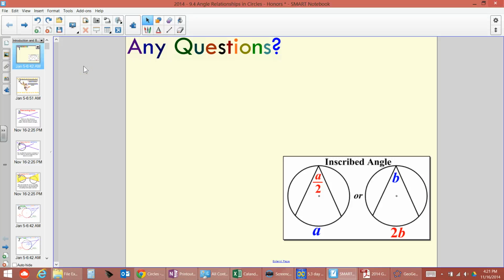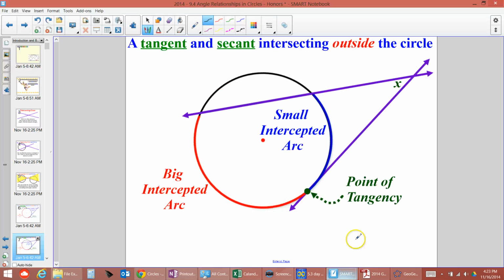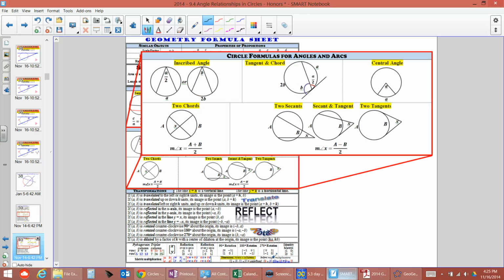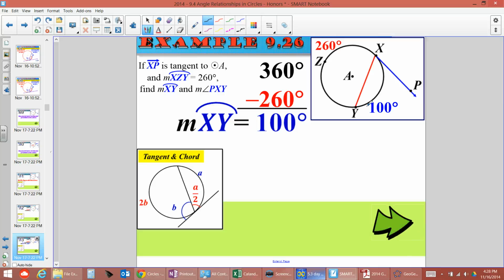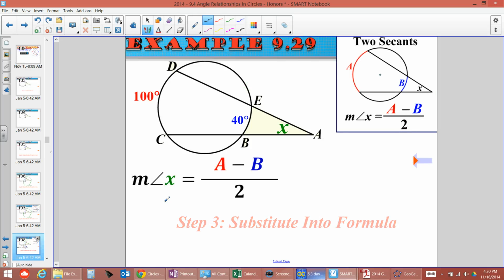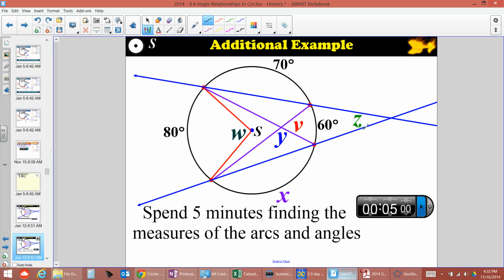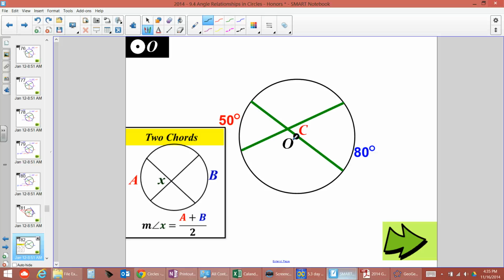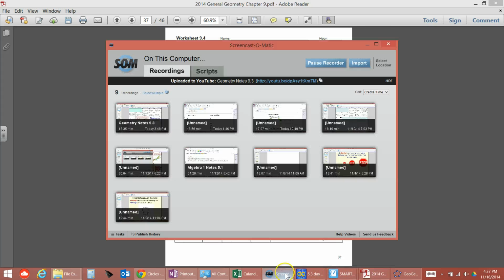Geometry Notes 9.4